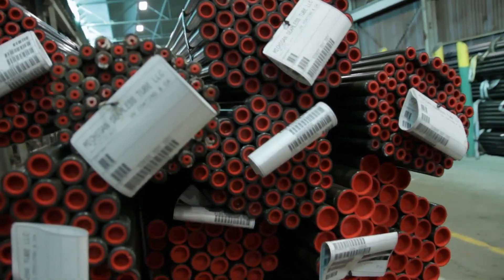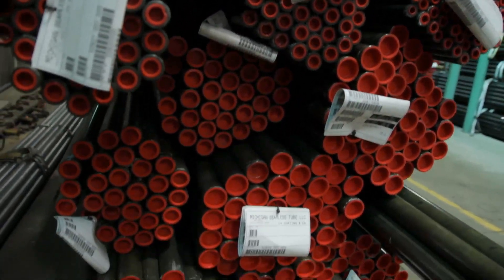Cold-drawn Process - MST Seamless Tube & Pipe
After cooling, the shell is cold worked on a draw bench, which pulls it through the stationary die and over a mandrel. This process improves grain structure and surface condition; increases hardness; and reduces the product to the desired size and thickness within extremely close tolerances.

When cold working is complete, each piece moves to the annealing furnace, where variations of temperature, time and number of cycles produce a wide range of hardness and tensile strength to meet the industry standards as well as customer specifications and requirements.